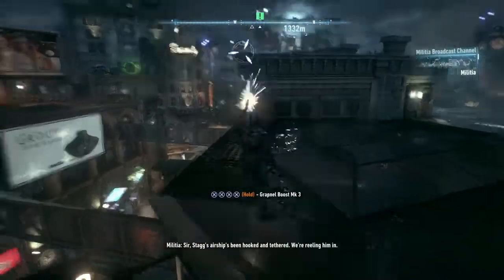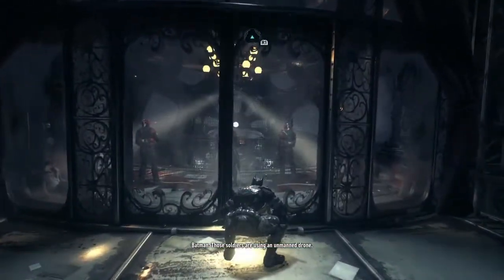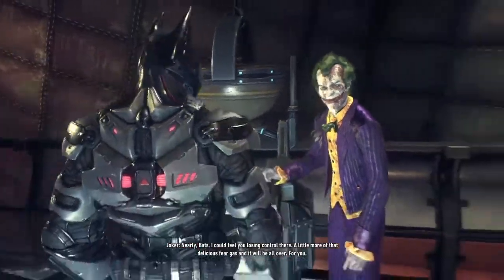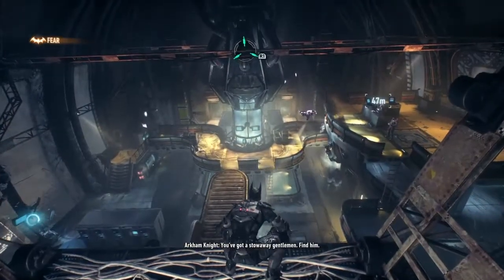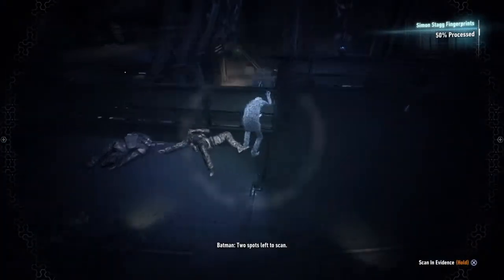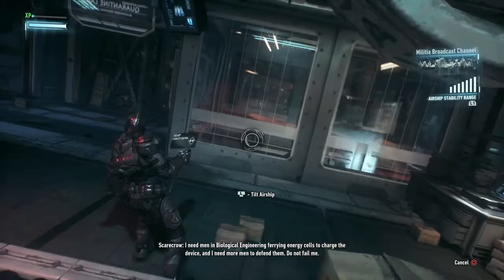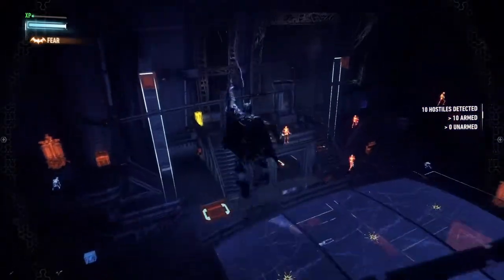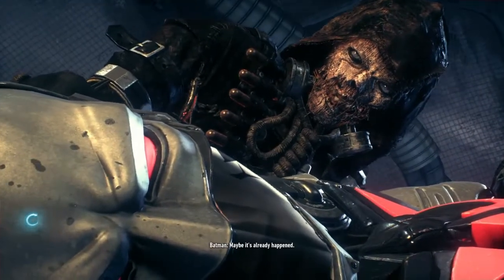BATMAN: ARKHAM KNIGHT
The Joker VS The Dark Knight's mind!

Developed by Rocksteady Studios

Difficulty: Easy

Video recorded on: Sony PS4

Game available on: Sony PlayStation 4, Xbox One & Microsoft Windows